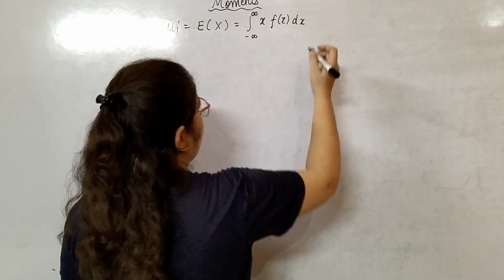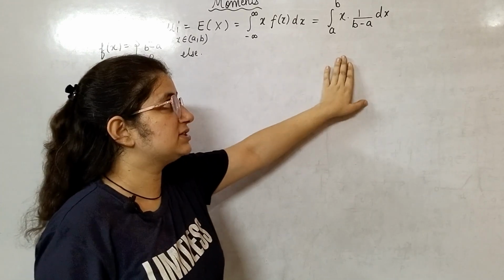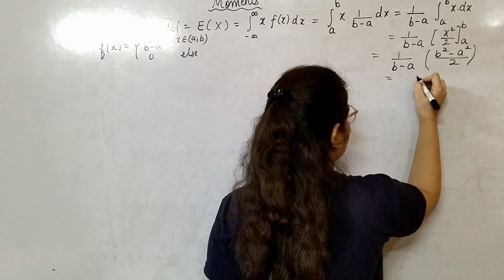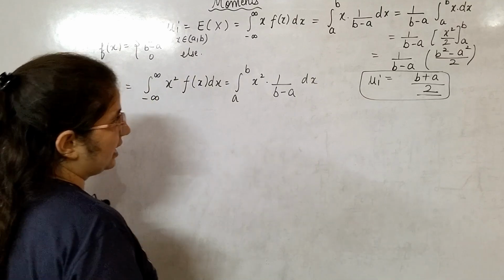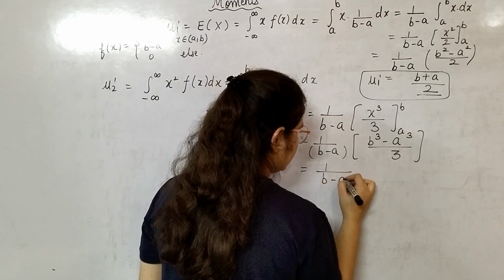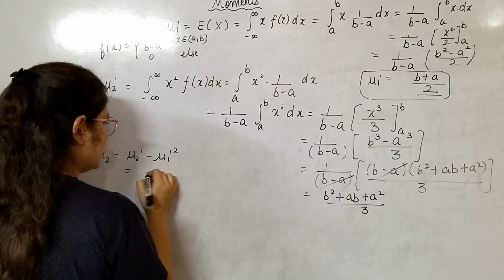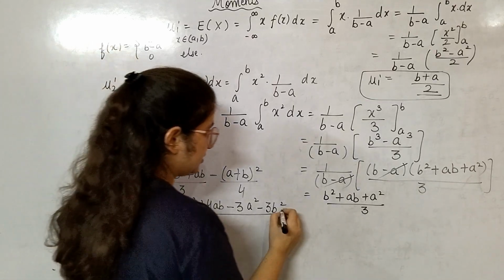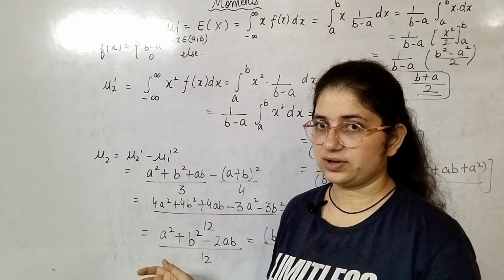Moments of Uniform or rectangular Distribution | by Sapna